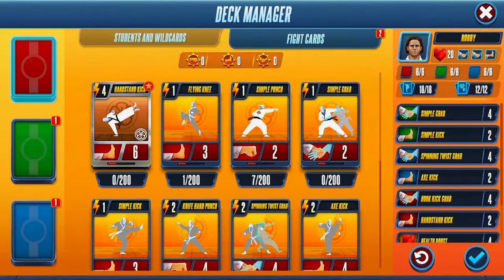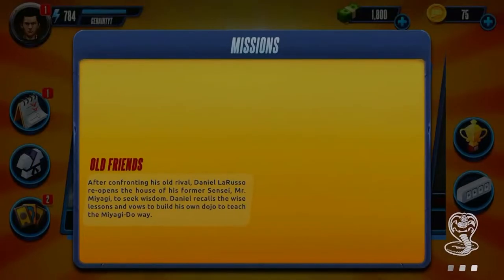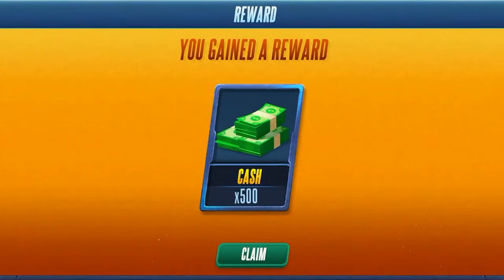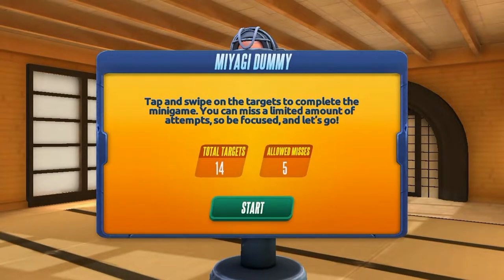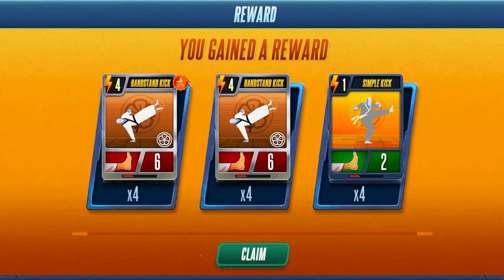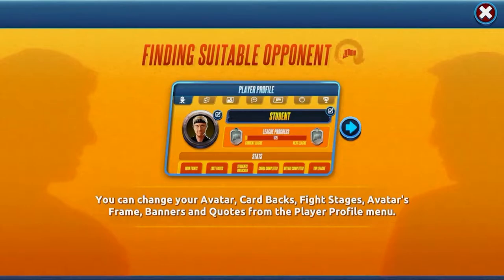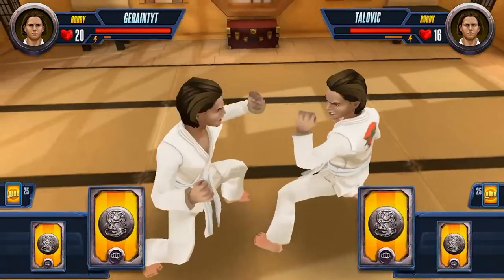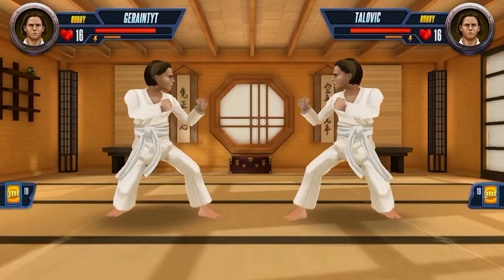Cobra Kai Card Fighter Pt.2 - Old Friends | Geraint Lewis: The Next Chapter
Cobra Kai Card Fighter continues this week as we showcase Robbie and Samantha in the Miyagi-Do Dojo.